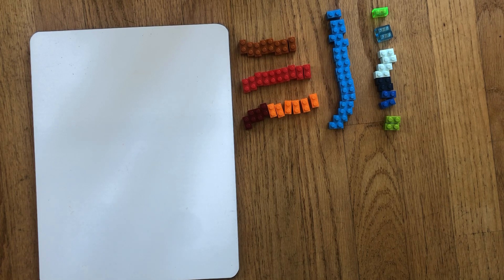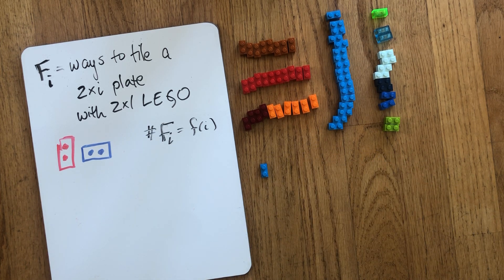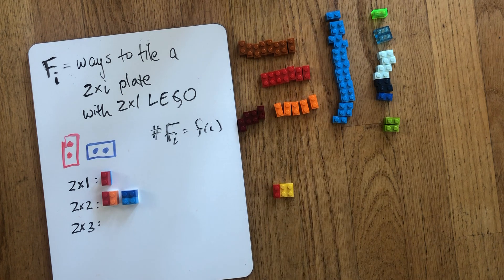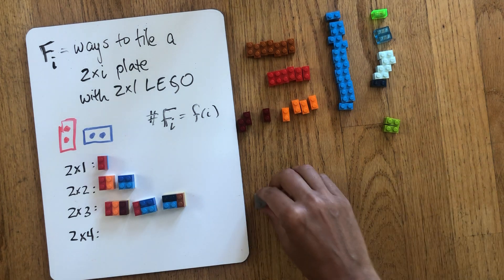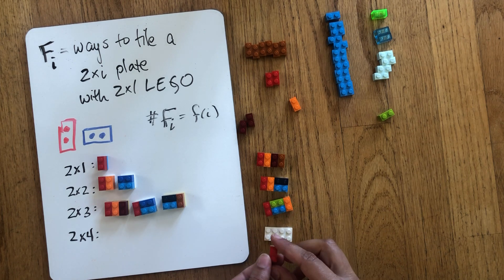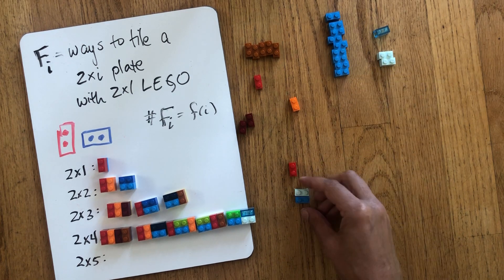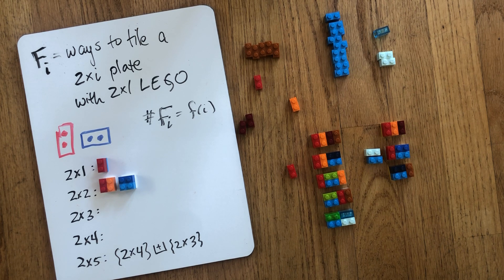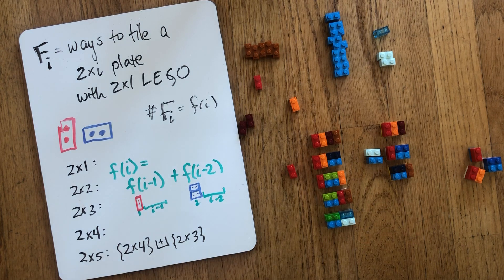Math 432: Generating Functions - Recurrence Relations (1 of 3)